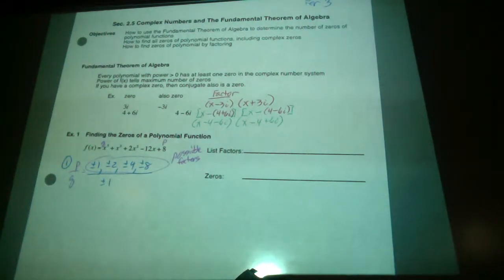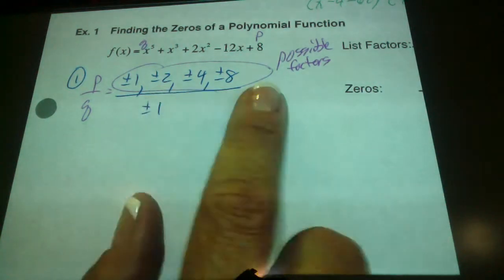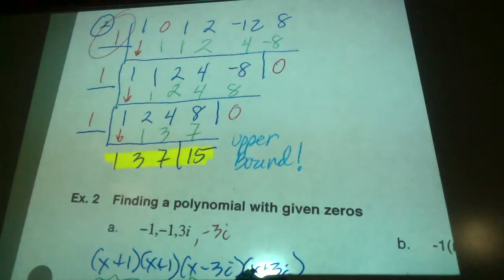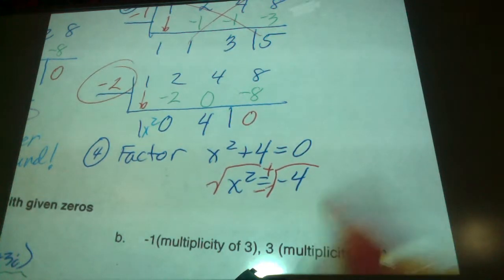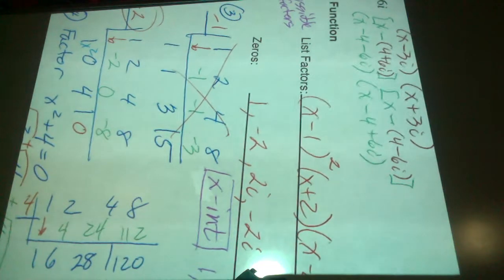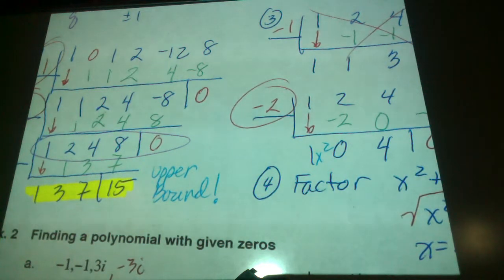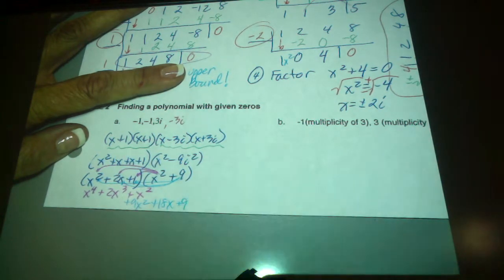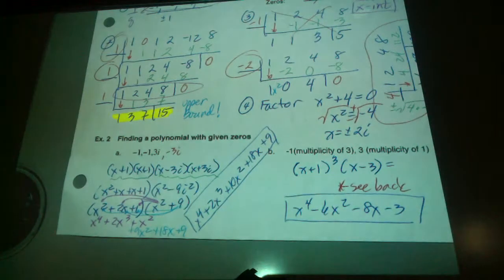PC Lesson 2-5